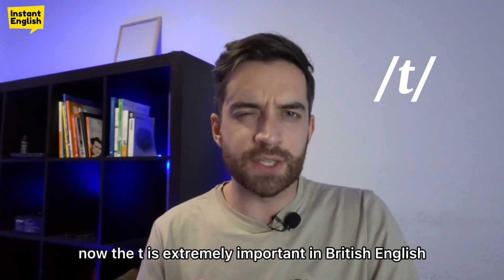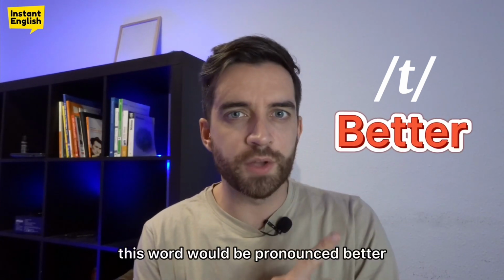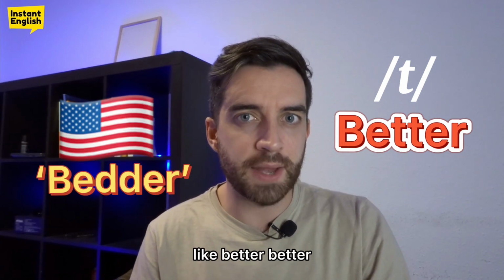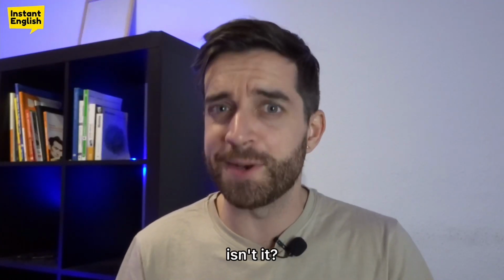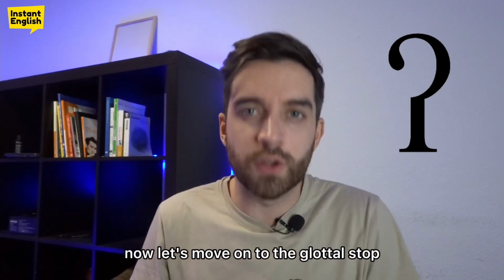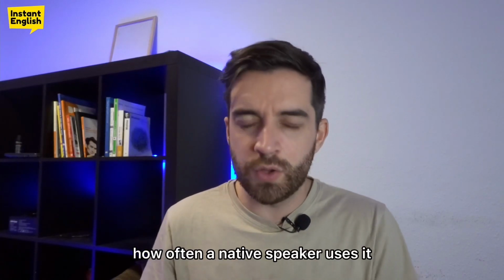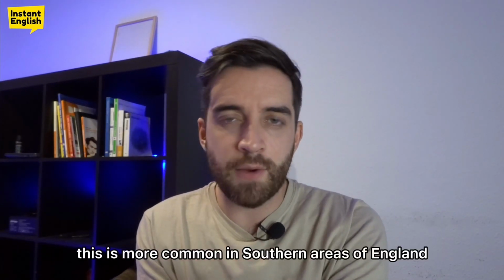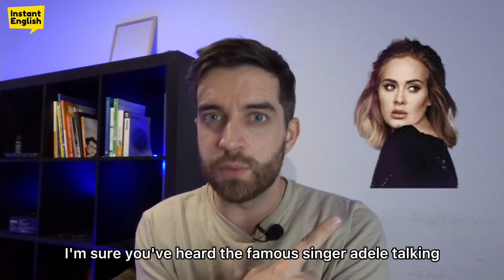How to speak English with a BRITISH accent - Pronunciation tips (Modern RP)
How to speak English with a BRITISH accent - Modern RP

Many students often ask me this question online and I wanted to share with you a pronunciation tips and tricks for sounding more British.

In this video I focus on my own accent which is from the south of England, but of course there are many accents in Britian!

If you have any questions about the video, make sure to write them in the comments and i will get back to you ASAP!

Chris
Instant English

LEVEL UP conversation course:

If you want to take English classes with me and improve your speaking skills, click this link: